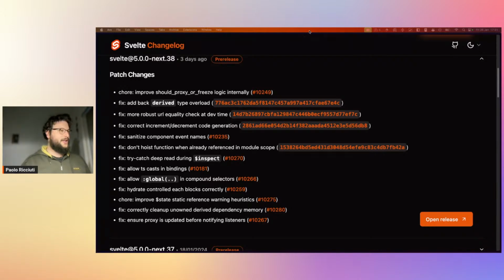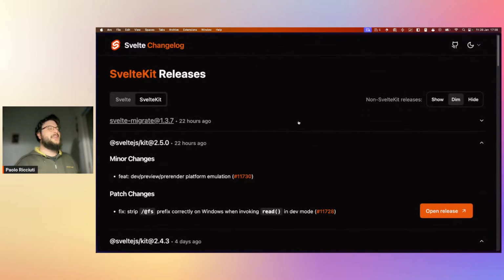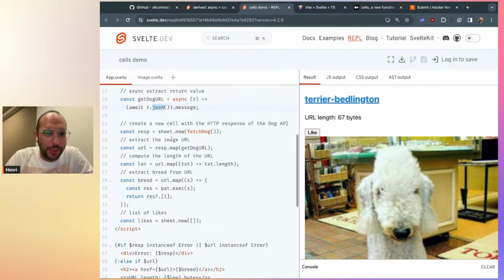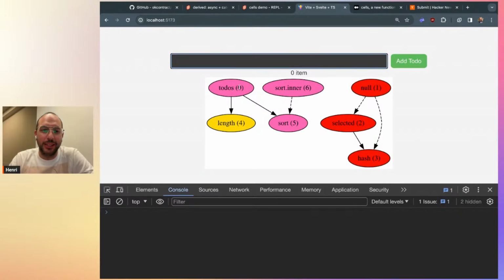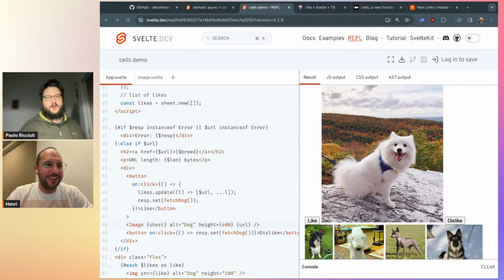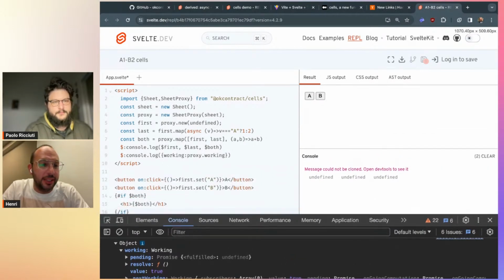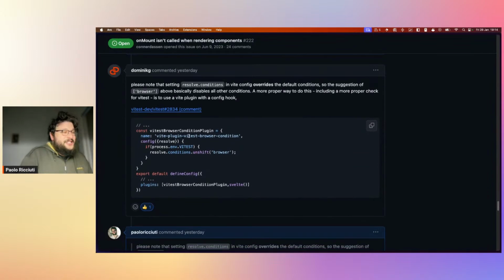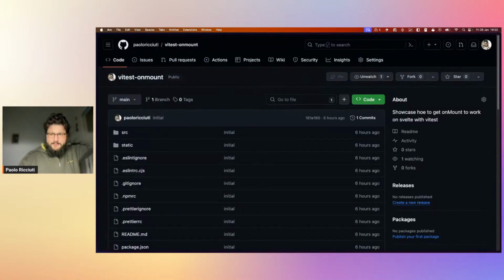This Week in Svelte (26 Jan 2024)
You may participate live in chat or join us on Streamyard